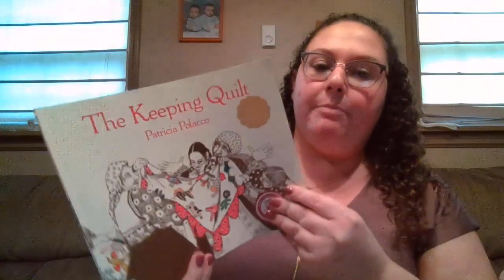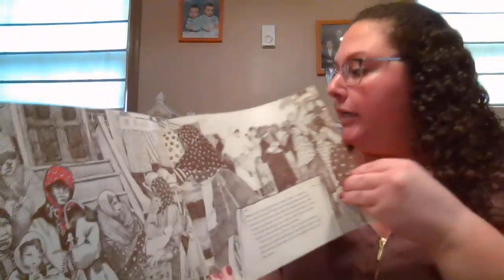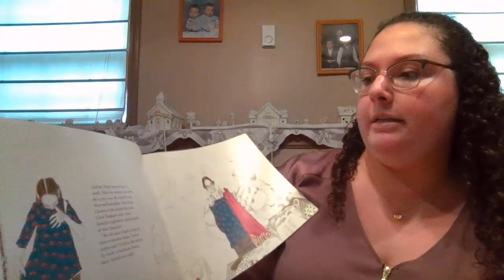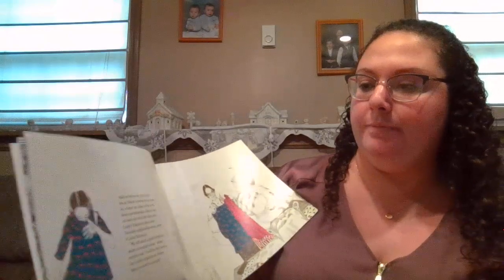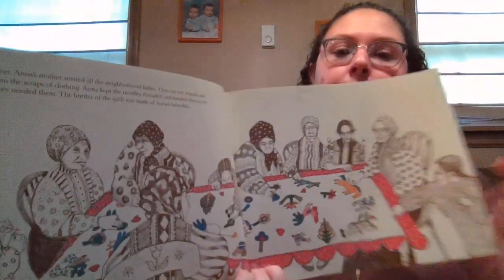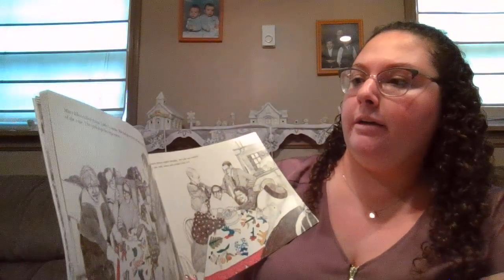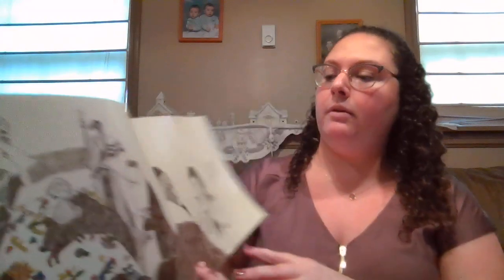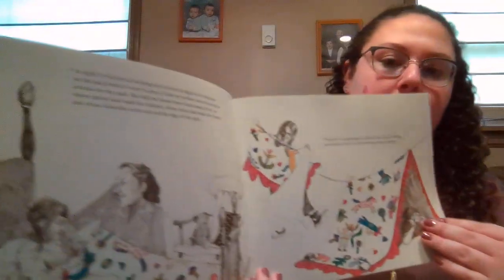Reading- Compare and Contrast Setting Day 1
follow along to the story and then complete the assignment in notebook